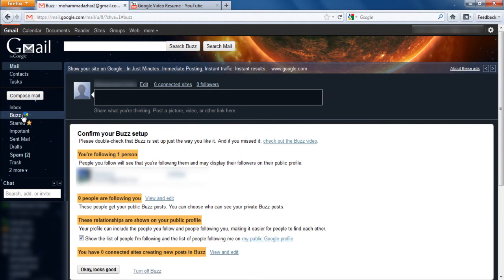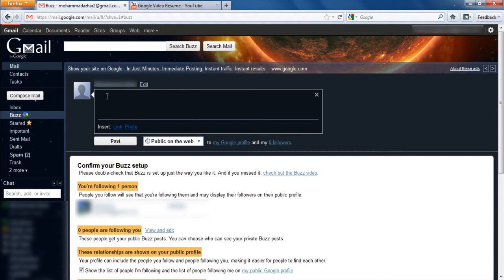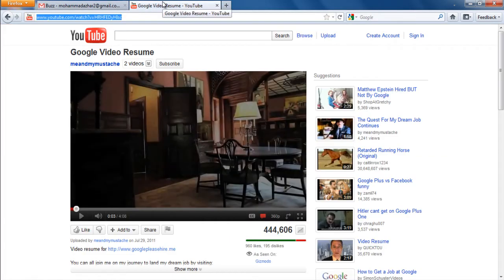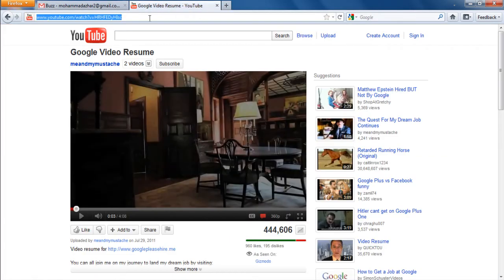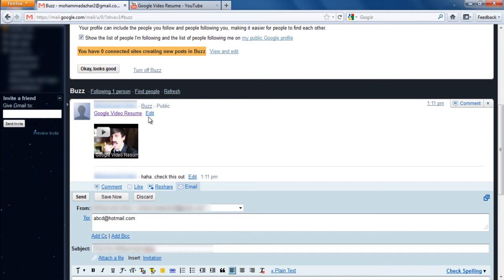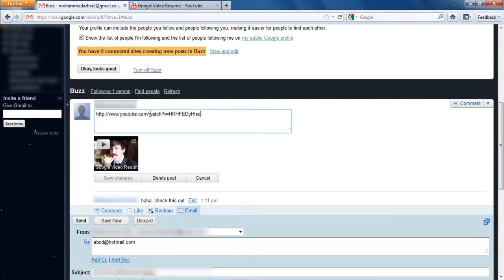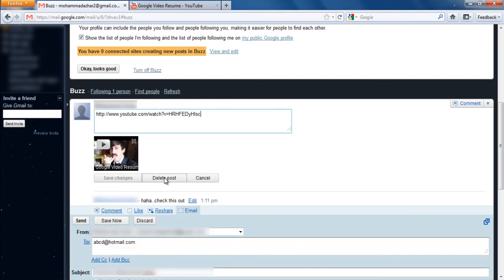How To Use Google Buzz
This tutorial will help you to learn how to use Google Buzz by following a few simple and easy steps.

You can easily spot Google buzz on the menu towards the left side in your gmail account. It is  a micro-blogging application integrated in Gmail which helps you in sharing comments, pictures and updates all your contracts in your Gmail account. You will need a gmail login ID and password in order to use Google buzz. It also allows you to share videos from the internet with your friends in a very interactive way. You can add comments, like the video and many other features.

Step # 1 -- Open Gmail Account
In the first step, go to the URL and login with your gmail address and password. If you don't have a gmail account then you can create it by clicking on the "Create an account" button available on the top right corner of the screen.

Step # 2 -- Click On Buzz
Once your Gmail account is opened, you will see the Google Buzz icon available in the menu on left side of the window. Click on the icon to start using Google Buzz.

Step # 3 -- Share A Video
Once you have started Google Buzz, you will see all updates from your friends. In order to share a video, you have to enter its link in to the blank text box, highlighted in the image below.

Step # 4 -- Copy Video Link
Now open the video which you want to share it on your network. Once opened, click on its URL and copy it.

Step # 5 -- Paste URL In Google Buzz
Switch to the Google Buzz window and paste the URL, which you have copied in the previous step, in the text box highlighted in the image below.

Step # 6 -- Add A Comment
After posting the video, you can see your video appearing on the main screen. Here you can also add a comment on it. Click on the "Comment" option available below the video to start adding a comment for this video.

Step # 7 -- Add A Comment
You will notice a small text box appearing below, highlighted in the image below. Click on this text box and write your comments about this video. After completing it, click on the "Post Comment" button to add your comment.

Step # 8 -- Email Video Link
Google Buzz offers an easy way to email the link of the video. Just click on the "Email" link below the shared video to email the video link to anyone.

Step # 9 -- Liking Your Video
You can also click on the "Like" option to like the video and let others, on the network, know that you like this particular video.

Step # 10 -- Change Or Modify the URL
In this step, you can see an option named "Edit" which is available on the top right corner of your video. Click on this option to edit the URL for your video according to your requirements.

Step # 11 -- Enter New URL
Once clicked on the edit button, Google Buzz will let you edit the URL of your video. This will be very helpful in case when the video has been moved or uploaded with a new name.

Step # 12 -- Delete A Post
The "Delete Post" option will let you remove the video from Google Buzz. Click on the "Delete post" button below the selected video to delete it from your account.

Step # 13 -- Confirm Deletion
Once you have clicked on the delete post button, Google Buzz will ask you for the confirmation to remove the video link from your account or not. If you have decided to remove the video link then click on the "Ok" button to remove it, otherwise click on the "Cancel" to continue using Google Buzz.